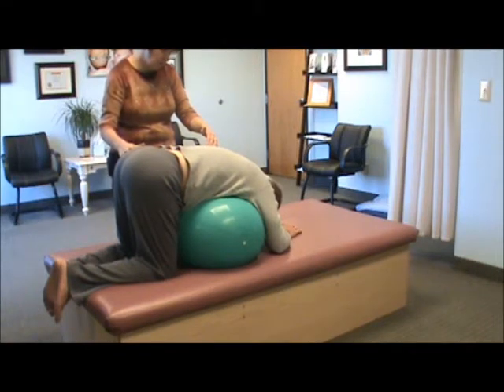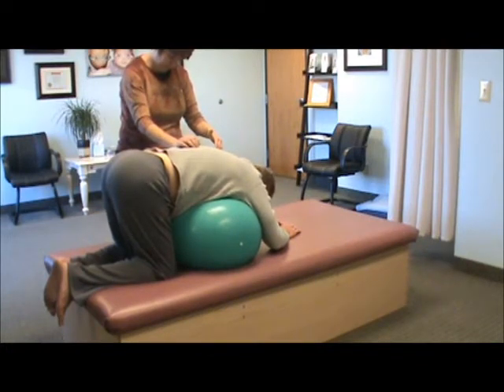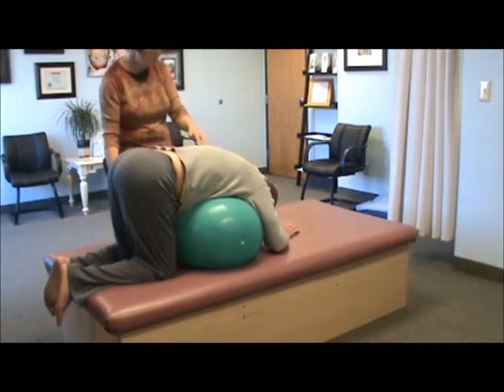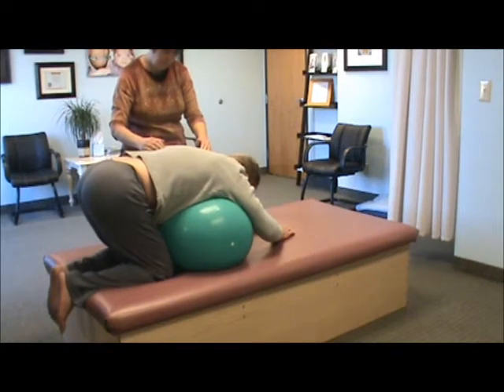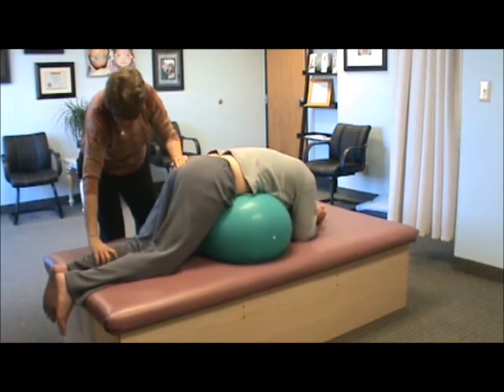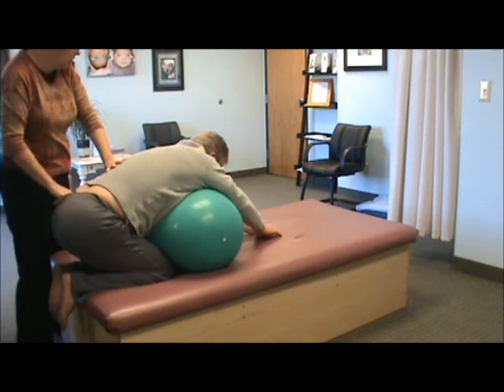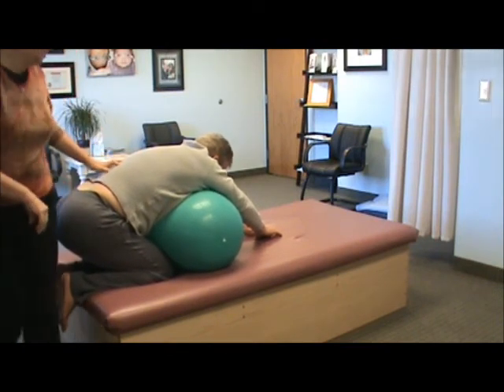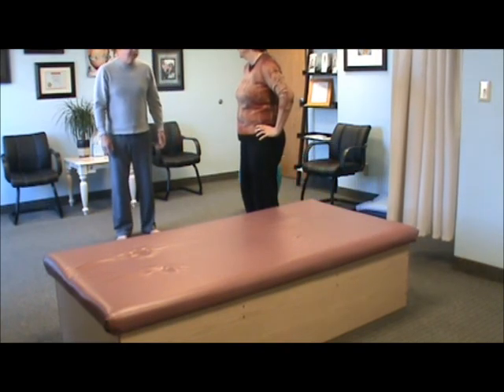Back Pain Relief (part 1)- Movement Lesson Session with the Eggball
Michelle Turner, Movement Integration Specialist, of Movement Lesson, Peoria, AZ is working with the Eggball.